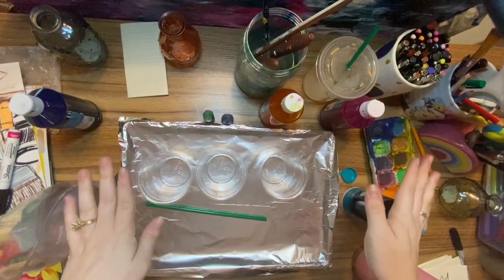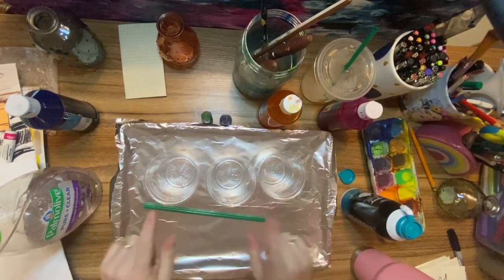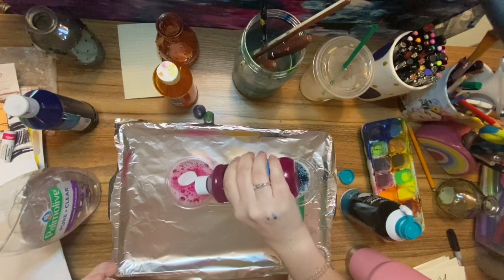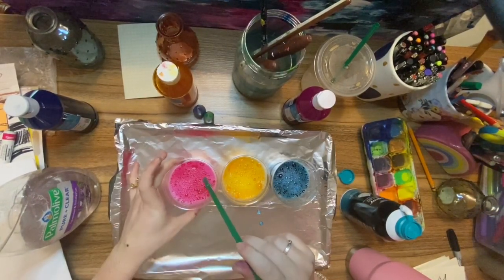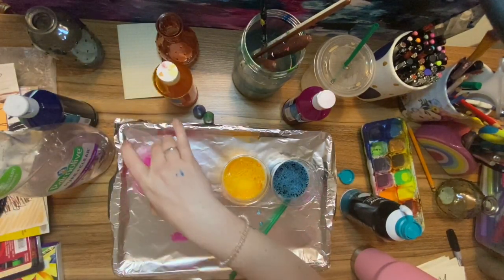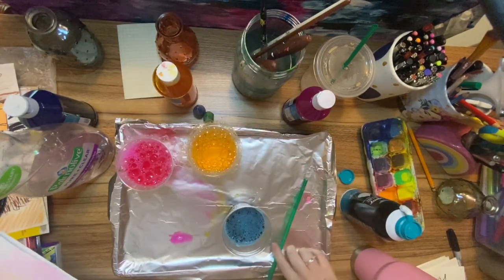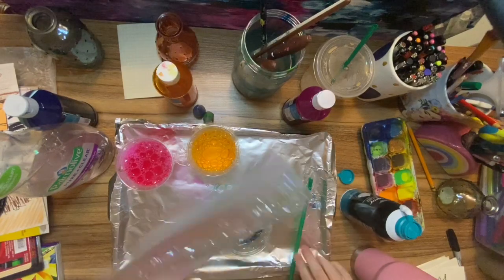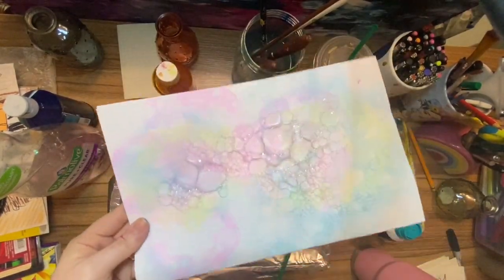BUBBLE PRINTS!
Food coloring, soap and water help us mix some science in to our art for a fun project at home!